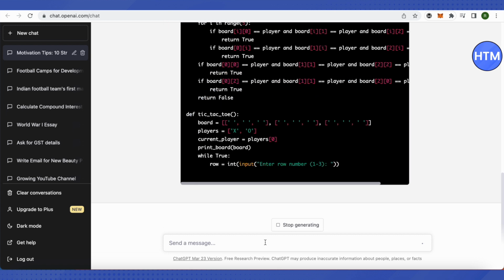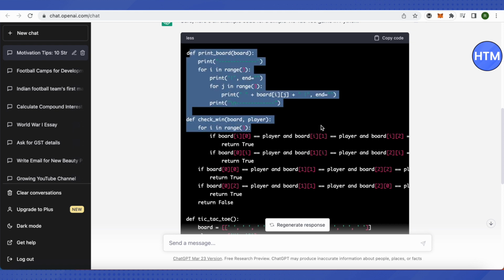How To Actually Use ChatGPT For Coding (EASY!)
How To Actually Use ChatGPT For Coding. It’s a very easy tutorial, I will explain everything to you step by step.